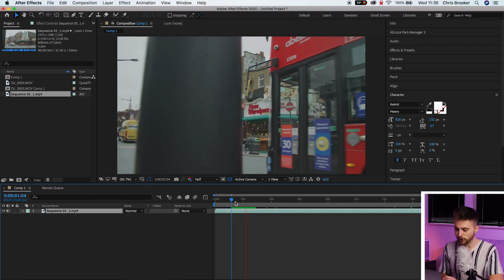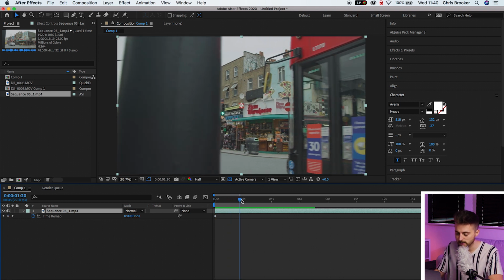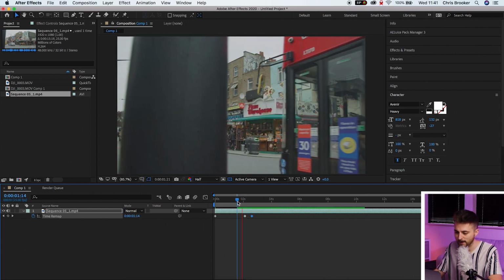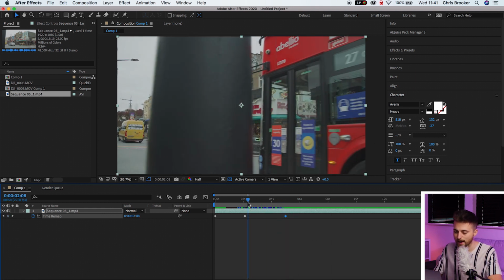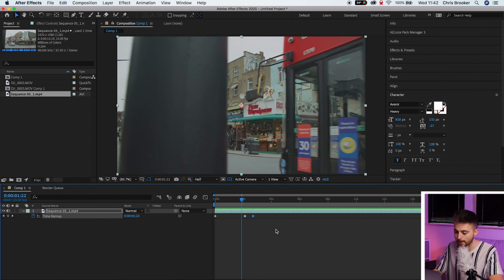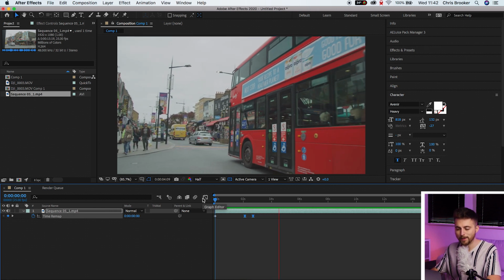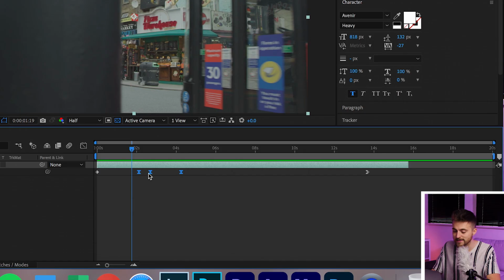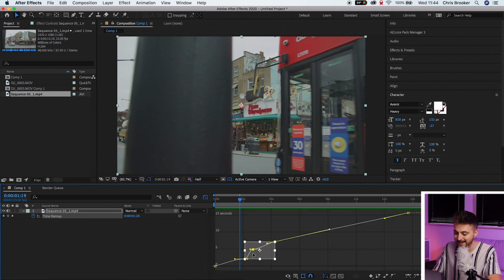Basic Speed Ramping Effect in After Effects